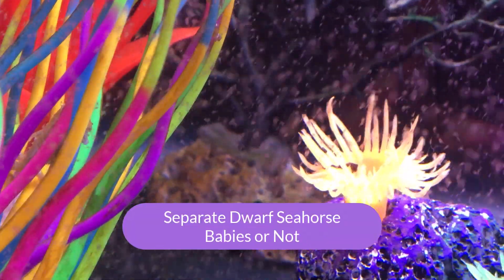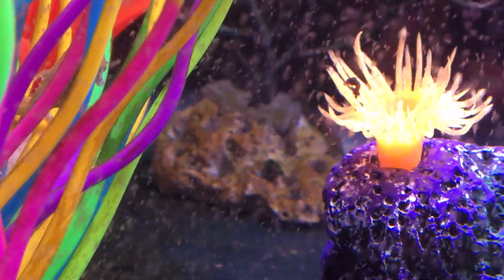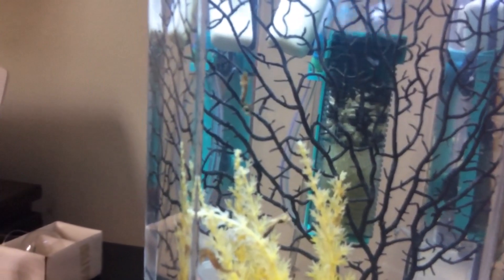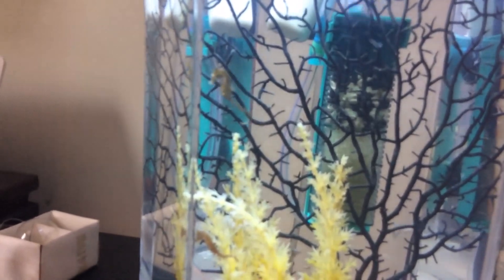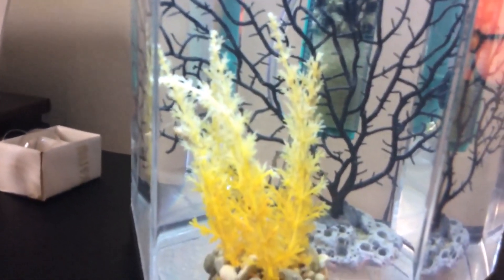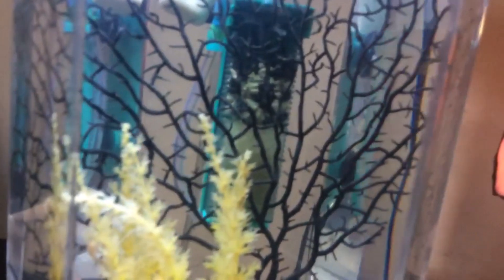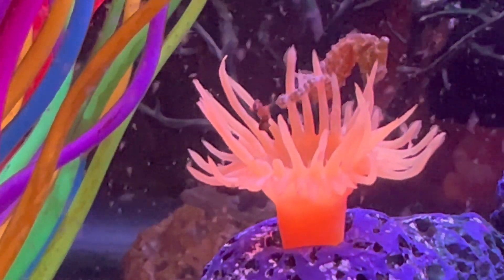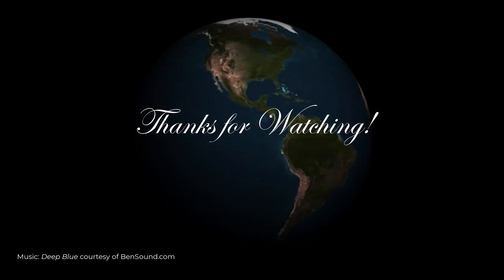To Separate Dwarf Seahorse Babies or Not - That is the Question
This video discusses the advantages and disadvantages to separating dwarf seahorses babies from the main tank.